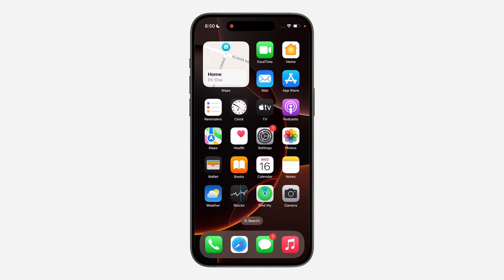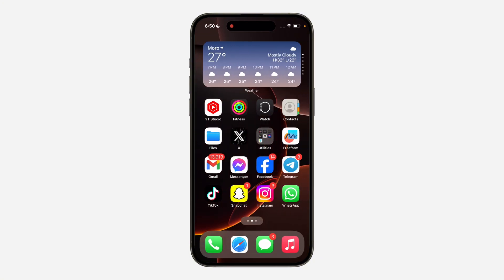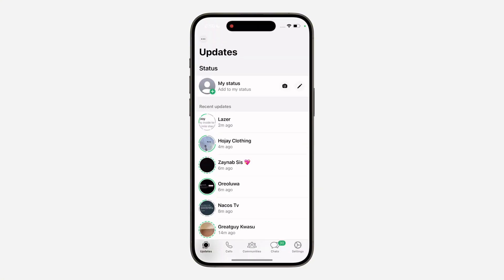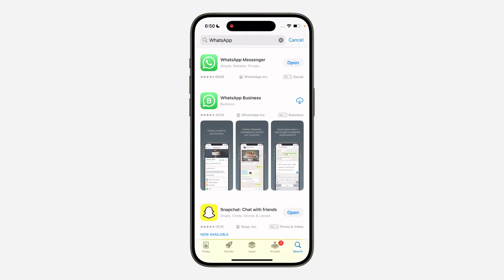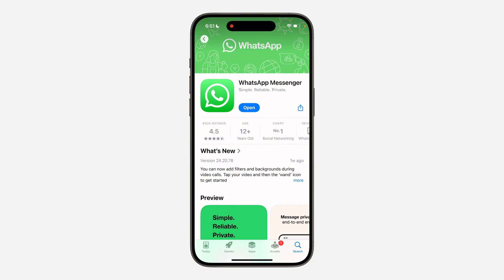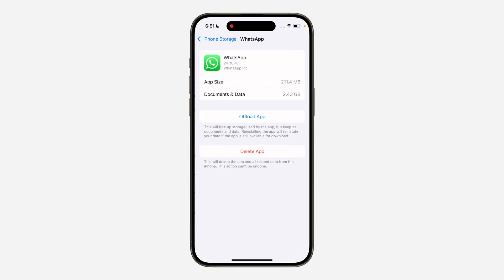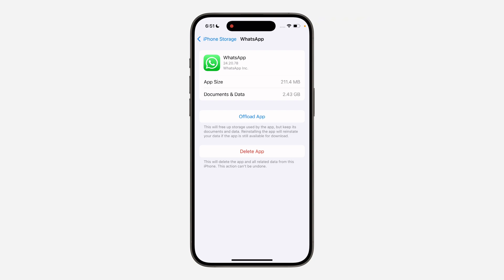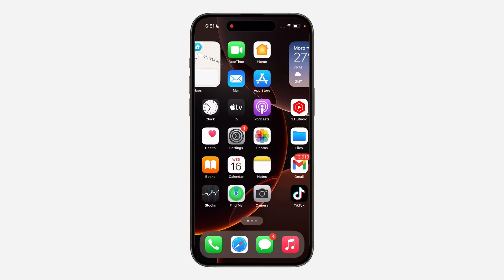How to Fix Mention People Not Showing in WhatsApp Status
Is the "Mention People" option missing from your WhatsApp Status? This video provides a quick and easy solution to fix this common issue. Learn how to troubleshoot tagging problems and restore the "Mention People" functionality in your WhatsApp Status.